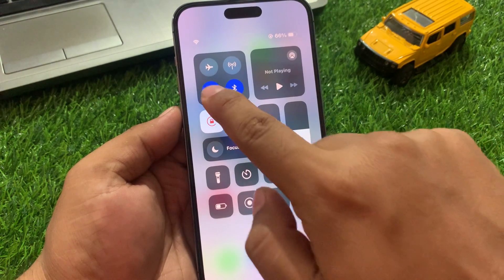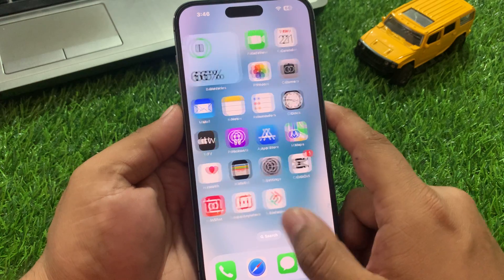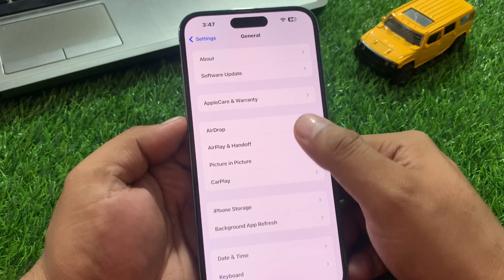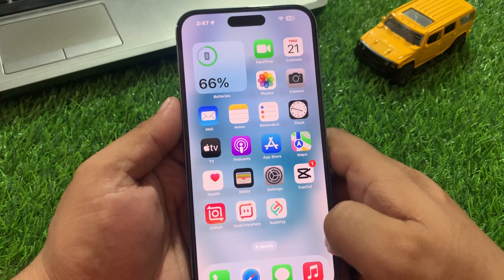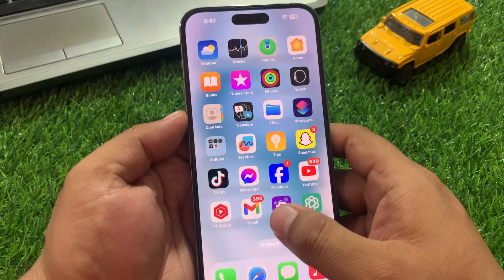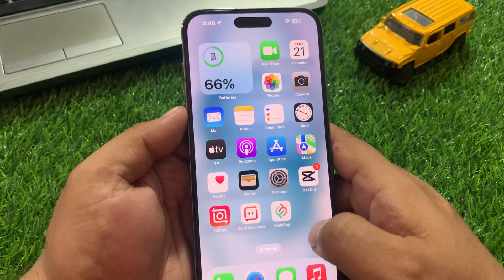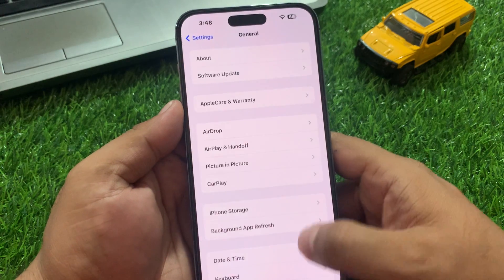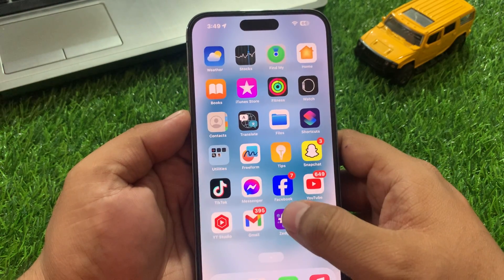How To Fix Airdrop Not Working On iPhone 15|Plus|Pro|Max ! 2024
Easy way to fix Airdrop not working on iPhone 15|Plus|Pro|Max(No data loss)